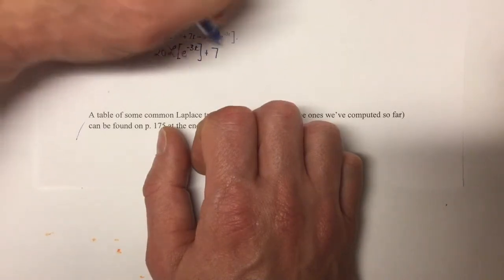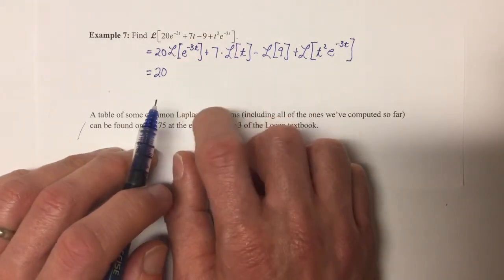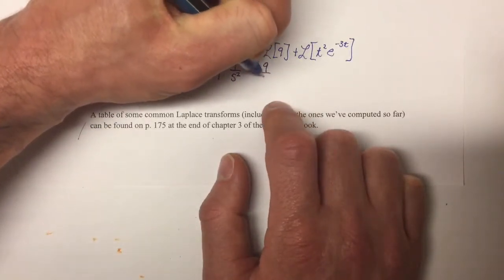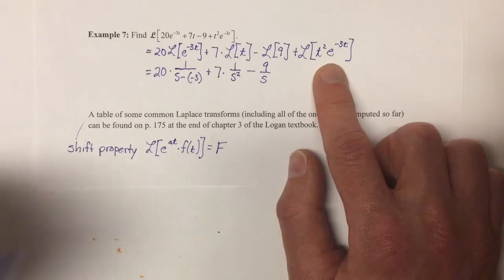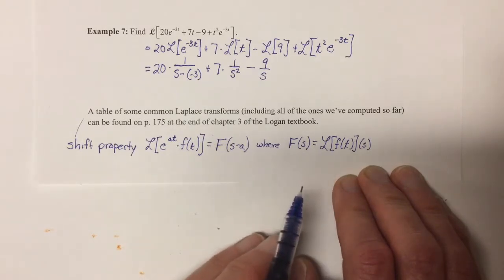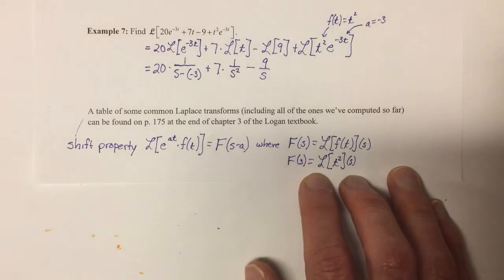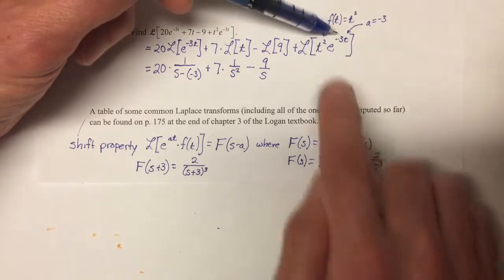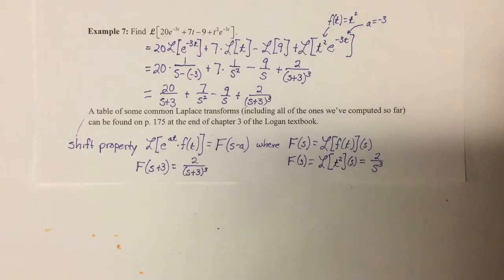Laplace transform example 7